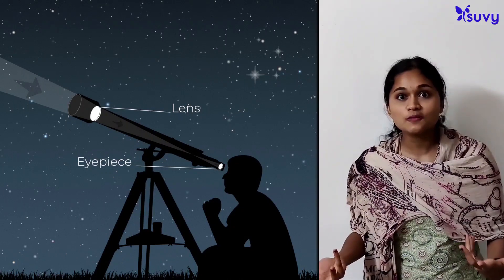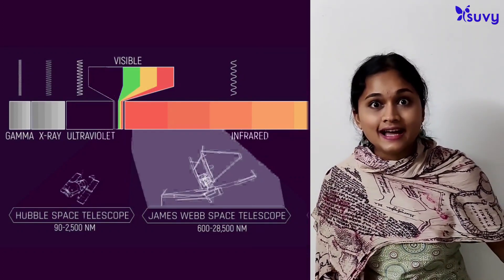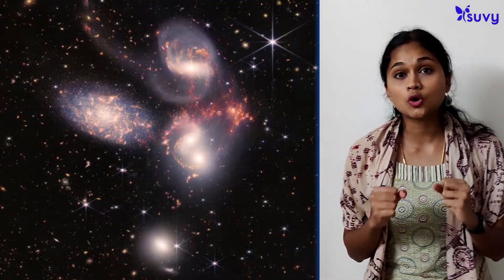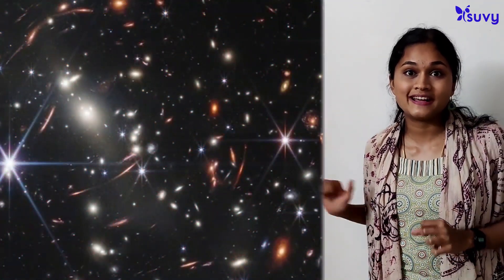NASA's Webb Telescope Galaxy Images| The Science of Infrared Imaging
In this video we'll explore how NASA's Webb Telescope was able to capture stunning images - the clearest and deepest in history - of our distant galaxies, including the SMACS 0723 cluster. What is the big deal about the James Webb Space Telescope? How does it use infrared telescopy to do capture such amazing information, and what makes the Webb telescope superior to the Hubble Telescope? What can we expect from Webb in the future?